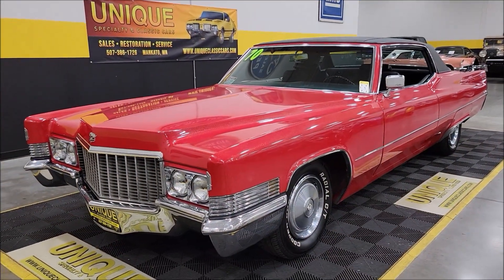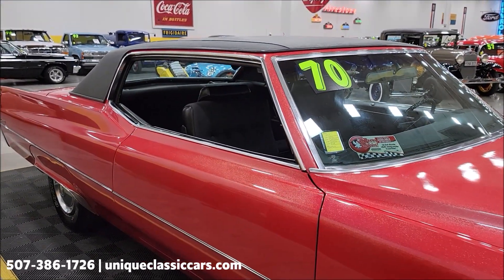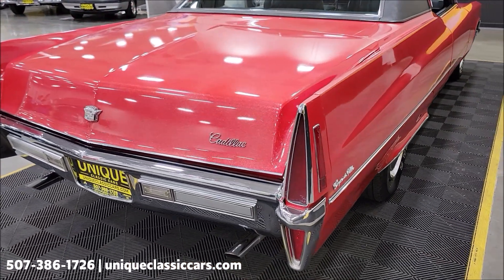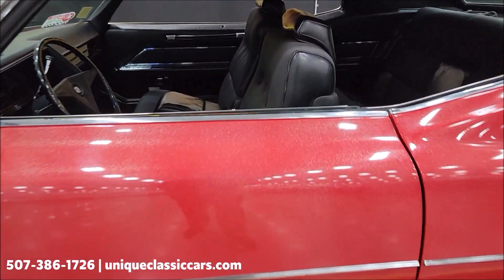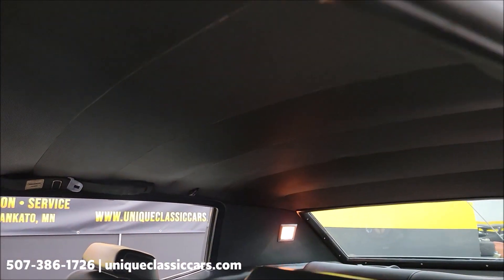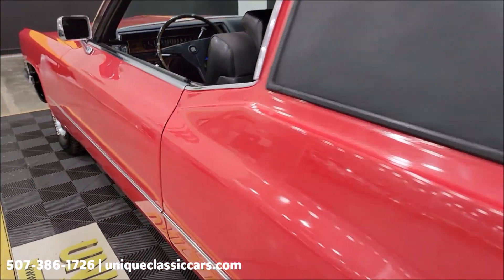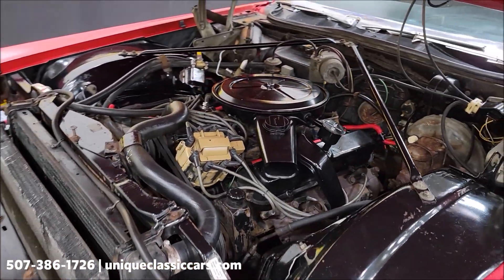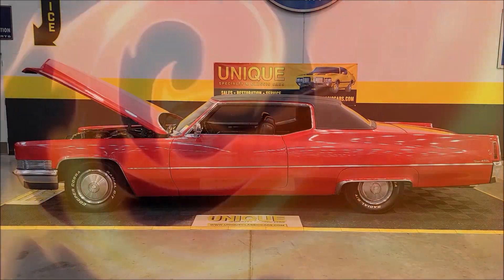1970 Cadillac Coupe DeVille | For Sale $21,900